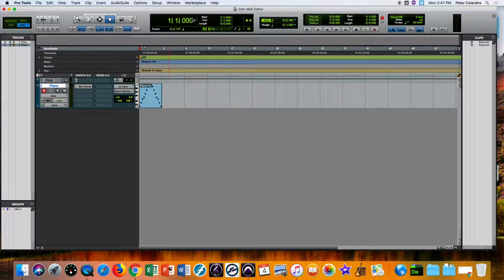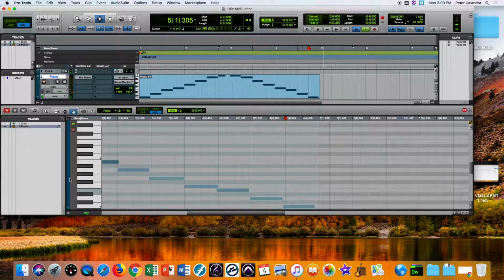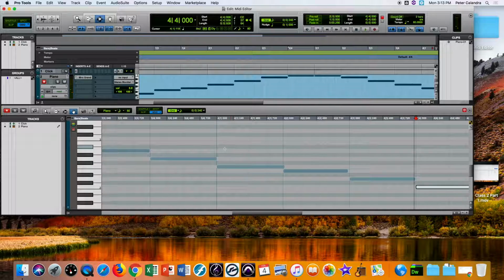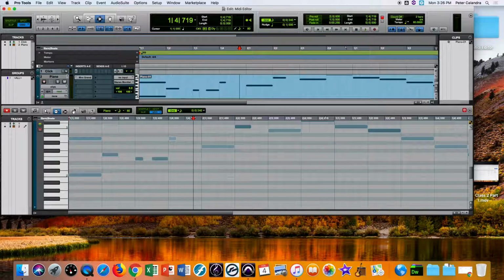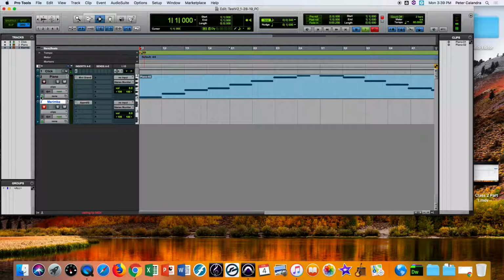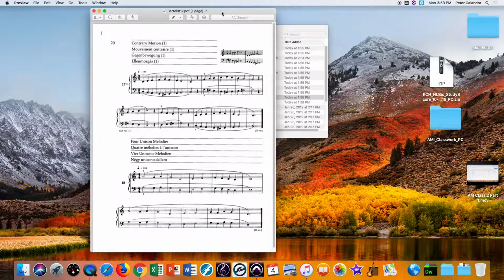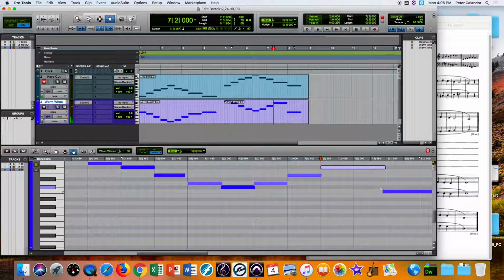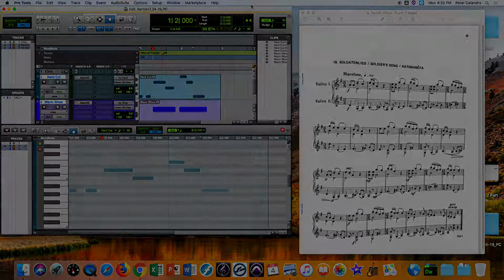Pro Tools Basics 7: Basic Midi Editing Expanded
Raw unedited screen video from class 2 of my Audio Midi I course. Spring 2019 @Aaron Copland School of Music, Queens College CUNY.
This video covers some of what's covered  in my Pro Tools Basics 6 video and expands on that material.